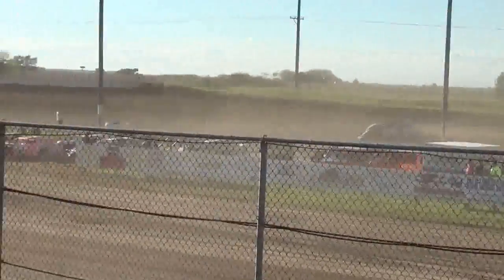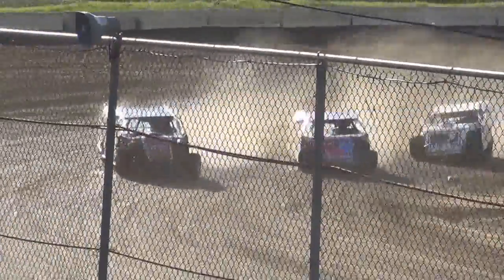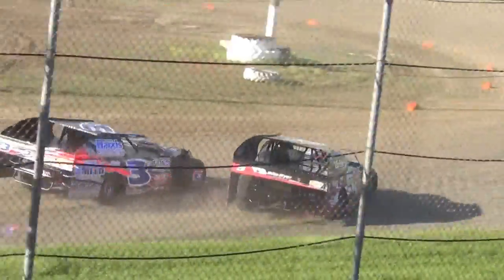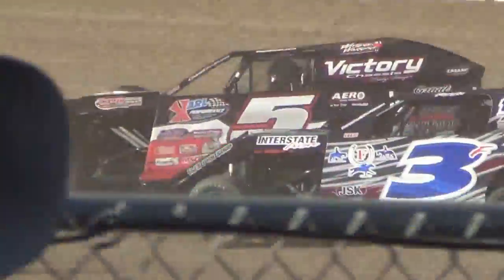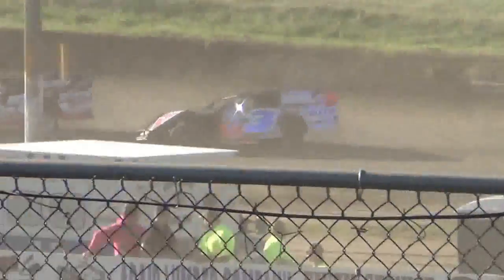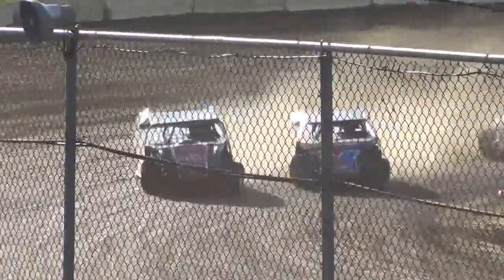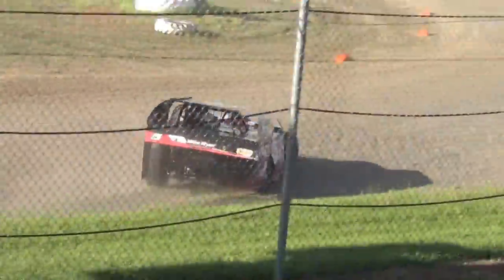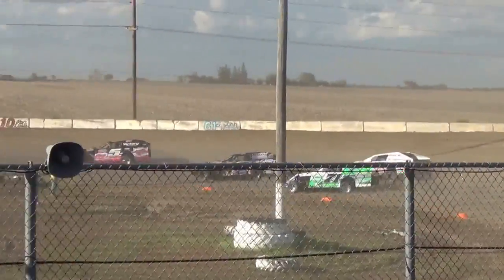SIS mod ht1 5-17-15